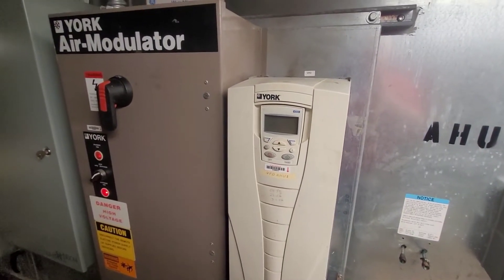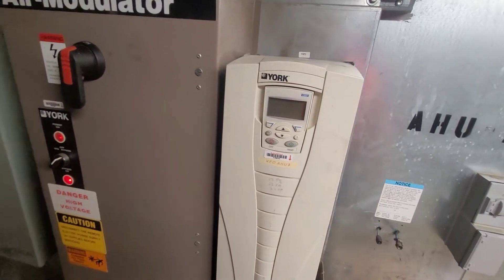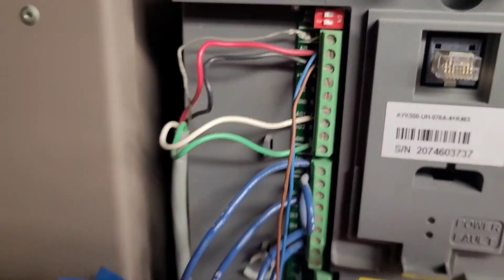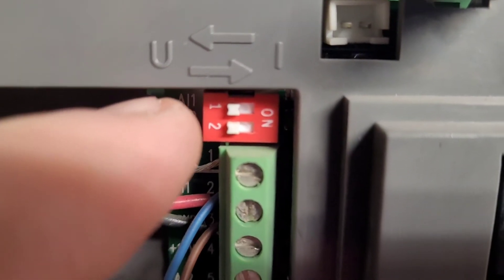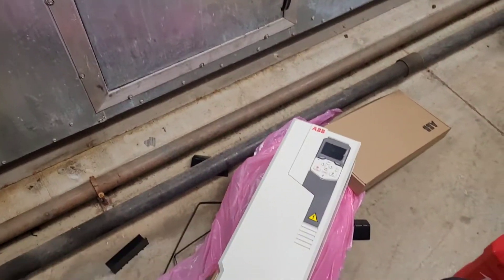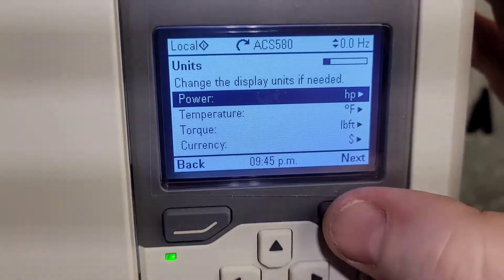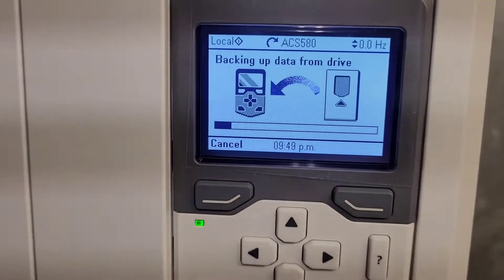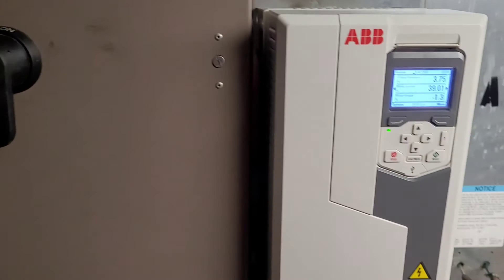Replace an ABB 550 VFD with an ABB 580 VFD on an Air Handler Supply Fan Motor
The ABB 550 VFD is a good reliable VFD but they can eventually fail.  When a failure in a VFD happens, it may be time to replace it.  Recently we had to replace an ABB 550 with a newer ABB 580 VFD on an air handler supply fan motor.

I began the project by tracing out the control wiring to verify the prints were correct.  After removing the old drive I installed the new 580 and reconnected the control wiring.  After wiring the VFD, I powered it up and began programming it.